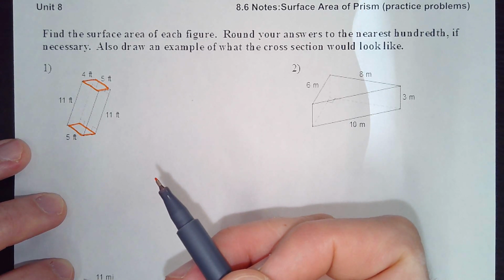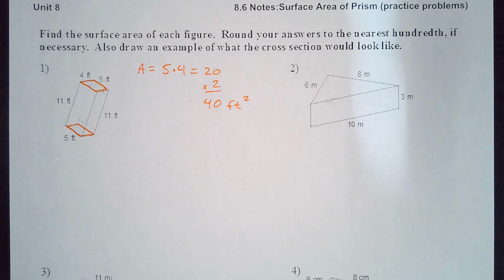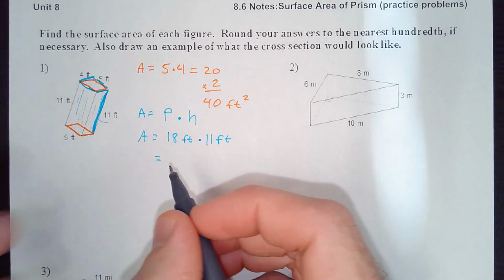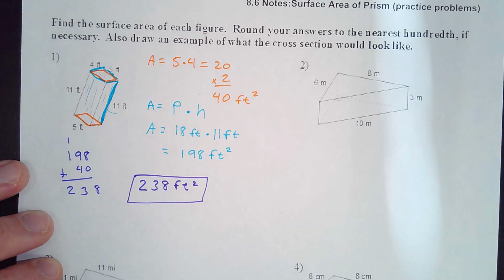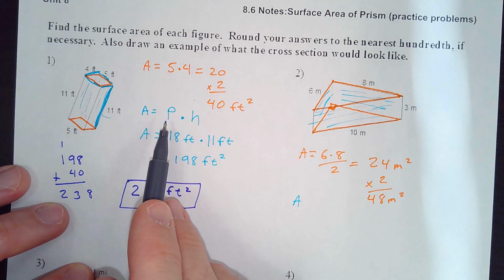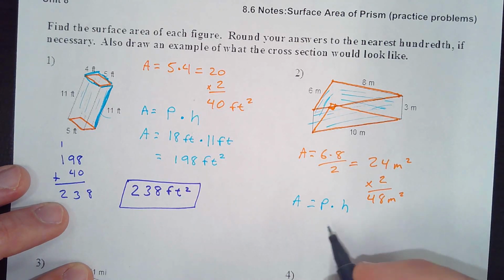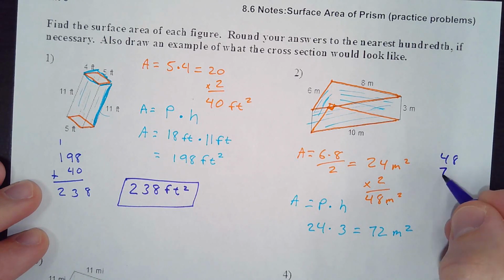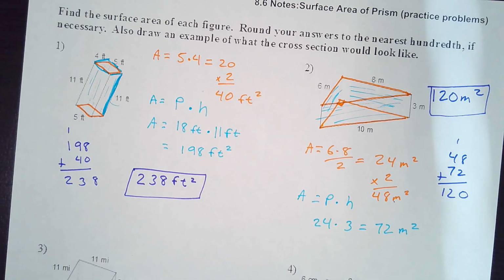How to find the SURFACE AREA of a Prism | 8.1 | 8th Grade Math